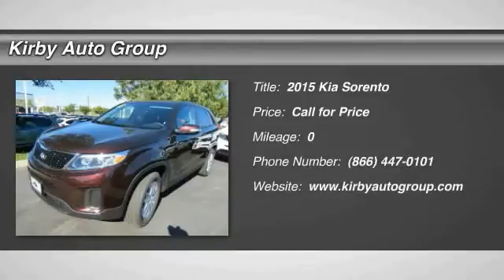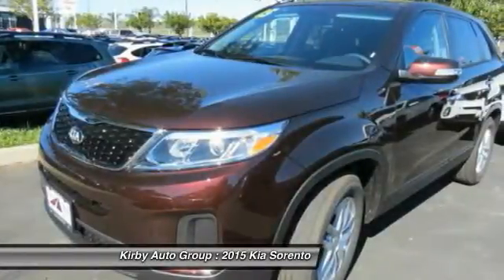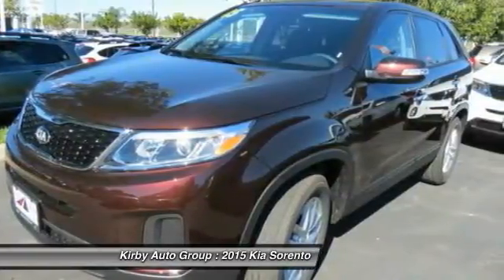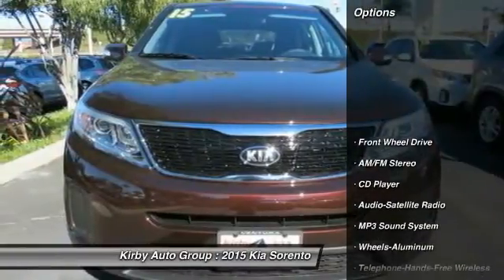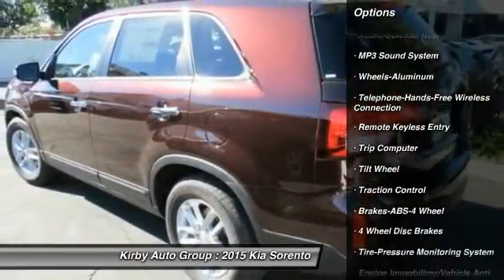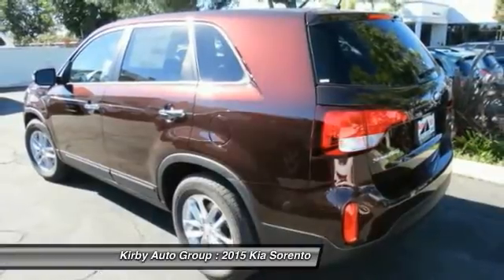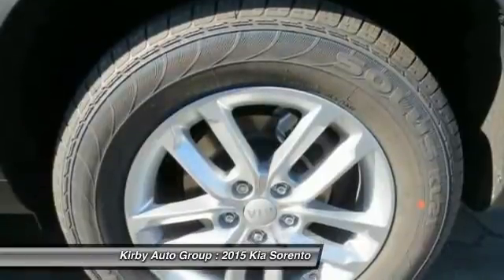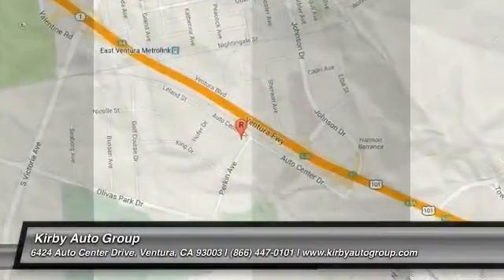2015 Kia Sorento Ventura CA 15503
2015 Kia Sorento

 Climb inside the 2015 Kia Sorento! The safety you need and the features you want at a great price! Kia prioritized comfort and style by including: a trip computer, power door mirrors, and a split folding rear seat. Smooth gearshifts are achieved thanks to the 2.4 liter 4 cylinder engine, and for added security, dynamic Stability Control supplements the drivetrain. Our sales reps are knowledgeable and professional. We'd be happy to answer any questions that you may have. Stop in and take a test drive!